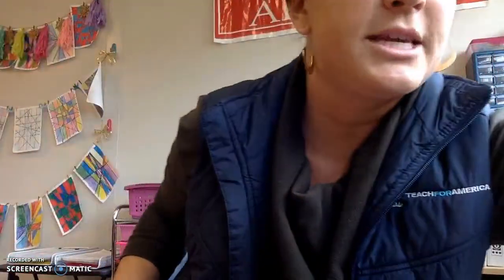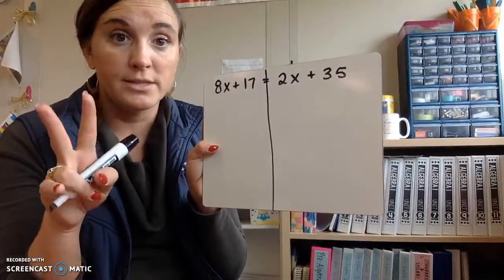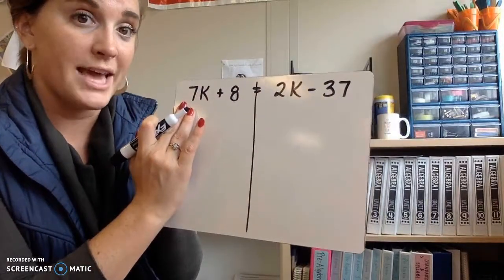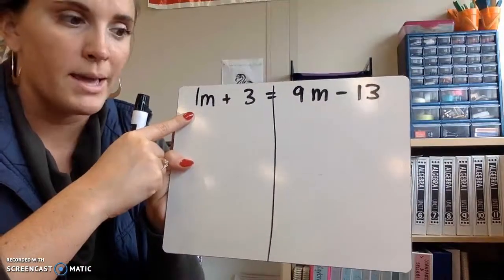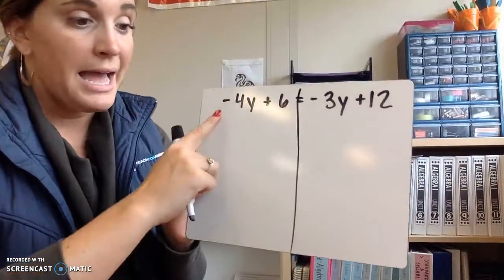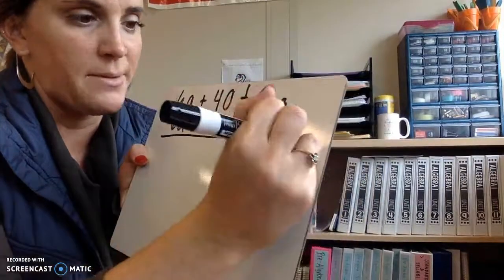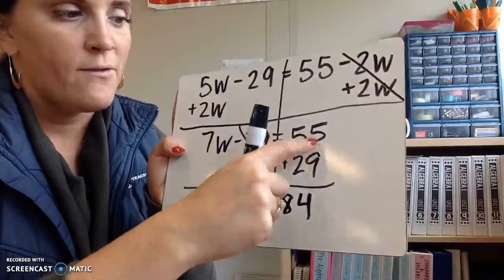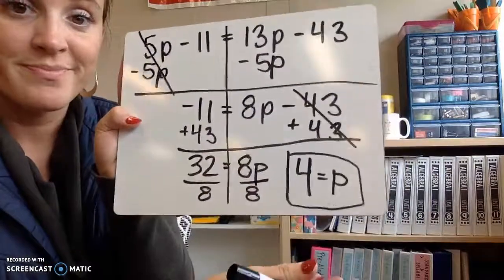Multi Step Equations Variables on Both Sides Lesson #1